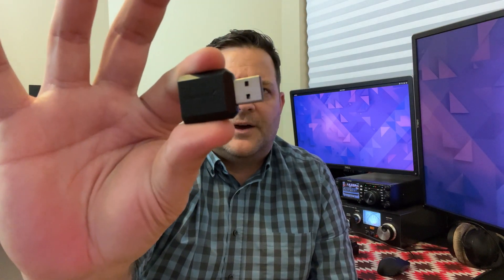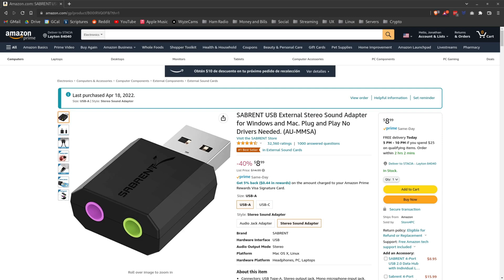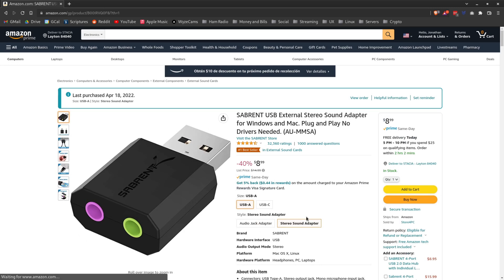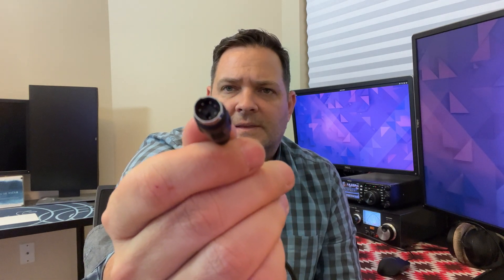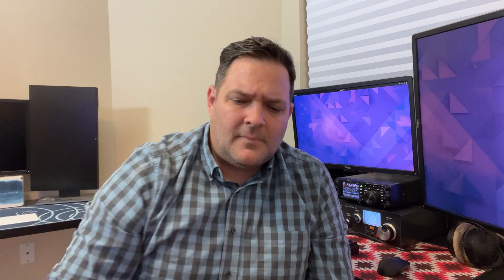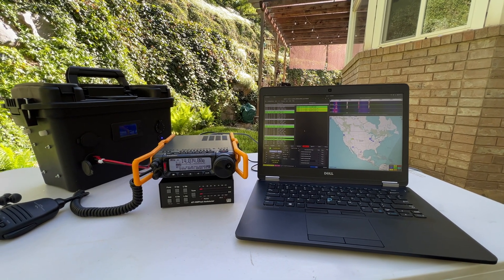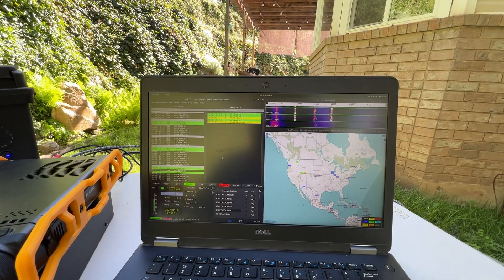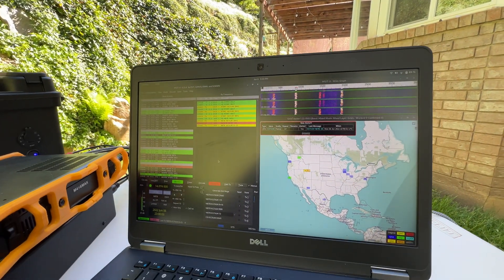Cheap FT8 sound card for the Yaesu FT-891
A cheap solution to get your FT-891 running FT8.

Sabrent USB Sound Card

DC-11F Cable (I did not buy this one, mine came from Chine and took a long time to get to the USA)